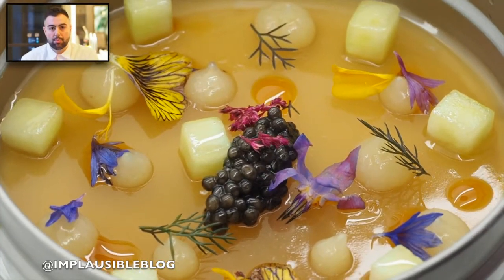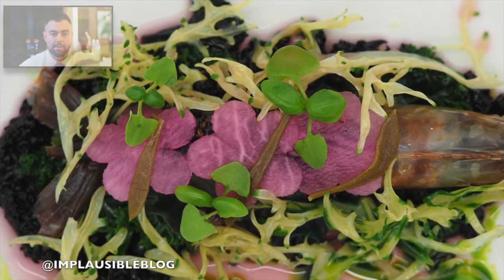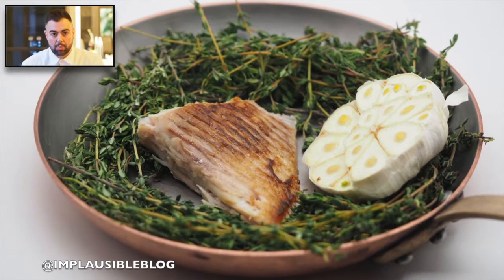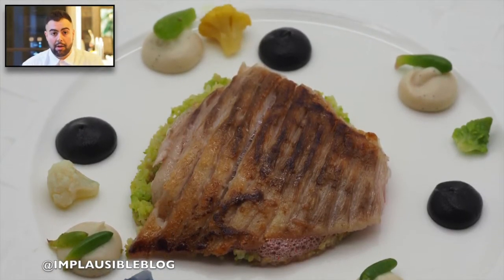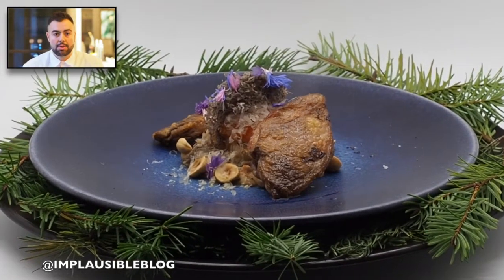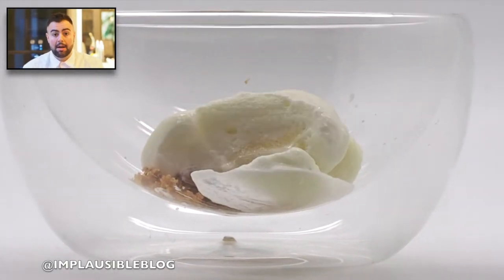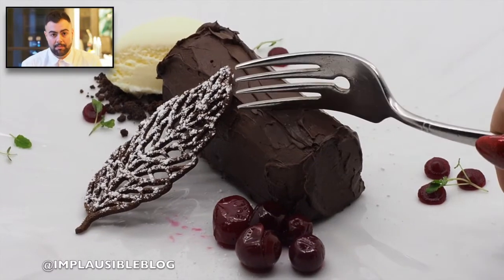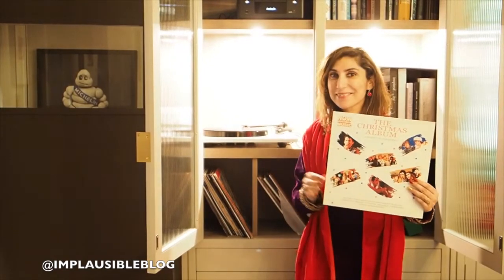Chef's Table at Pied a Terre